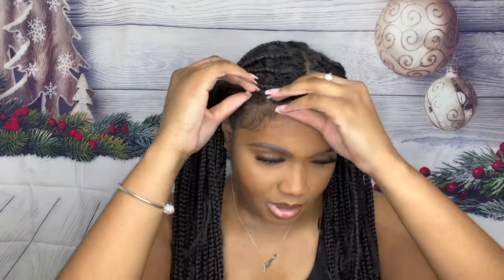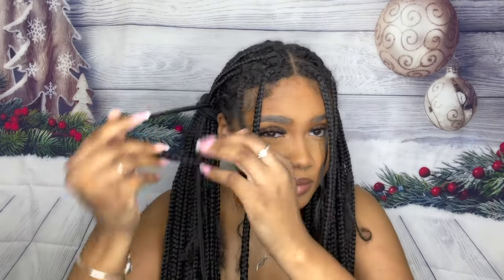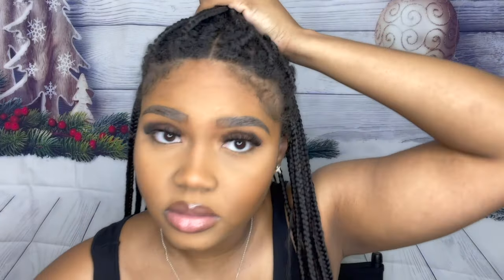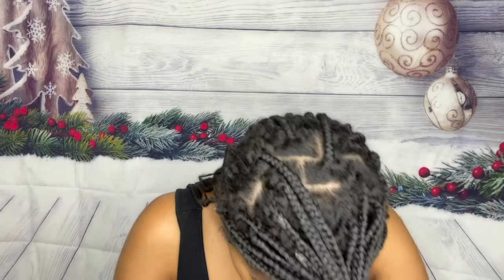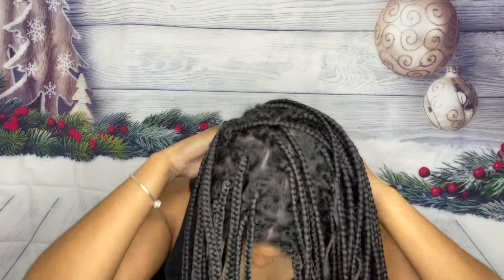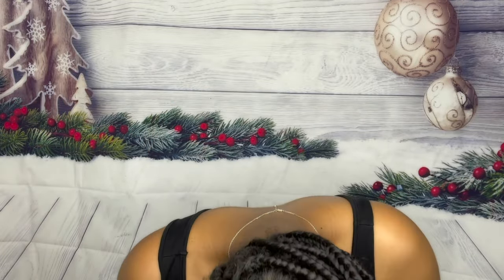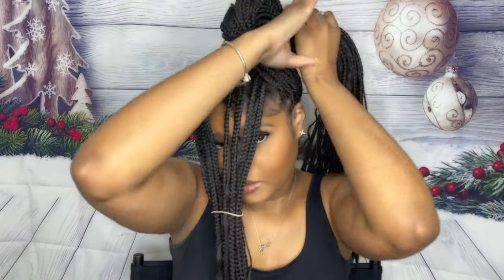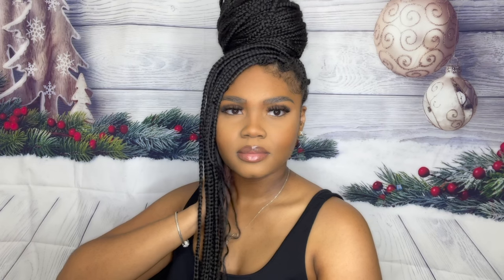20 WAYS TO STYLE KNOTLESS BRAIDS 💜 | AMIAYA HARRIS